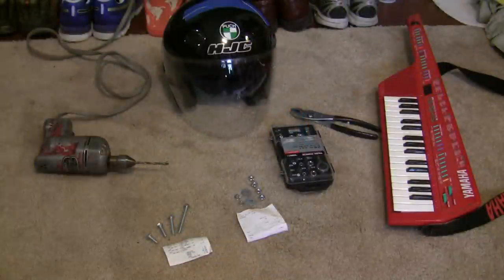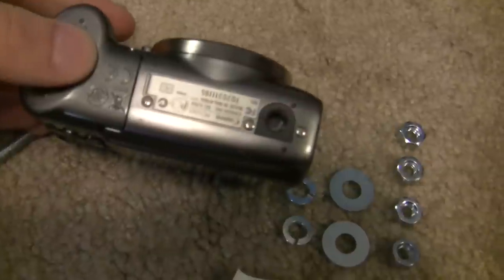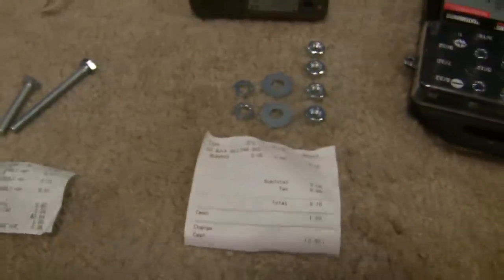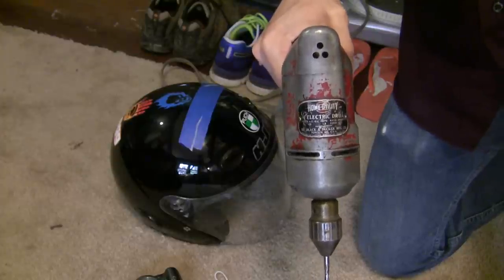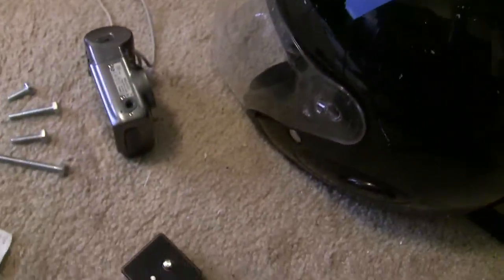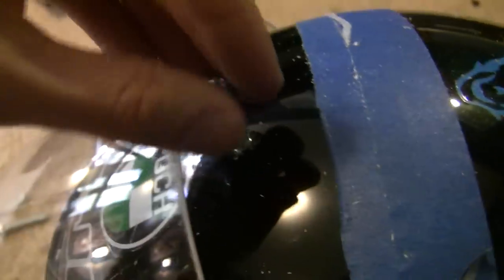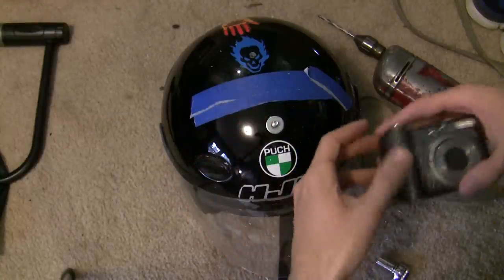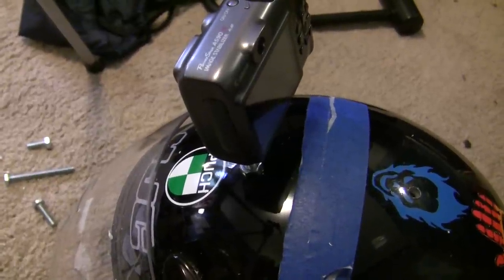How I made a Cheeeeeap Helmet Cam!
I made this because I am poor, If I could afford a legitimate helmet camera setup I would, but this seems like it will work pretty well. Try at your own risk as usual, and get stoked!